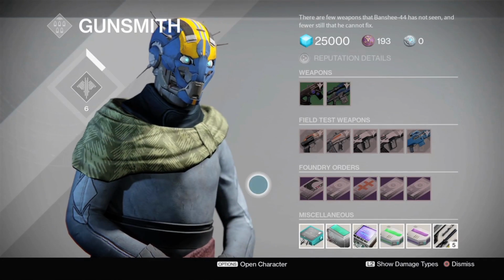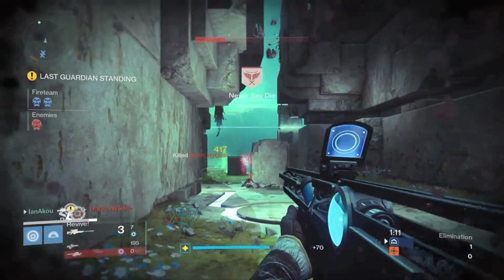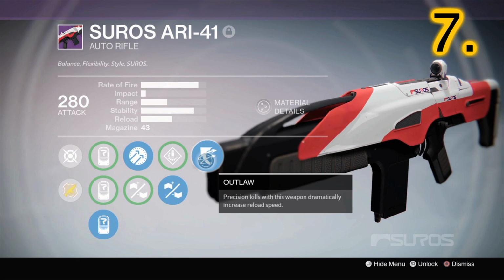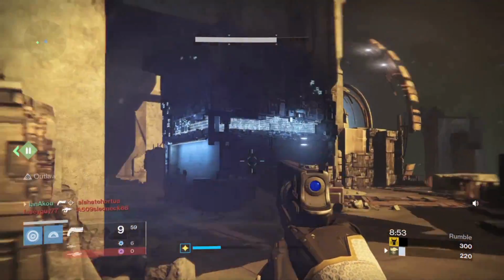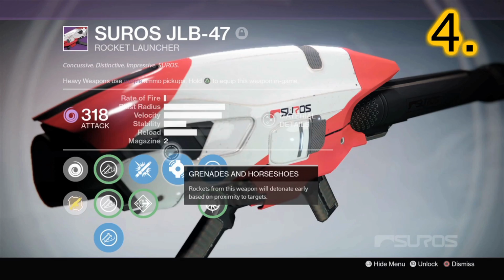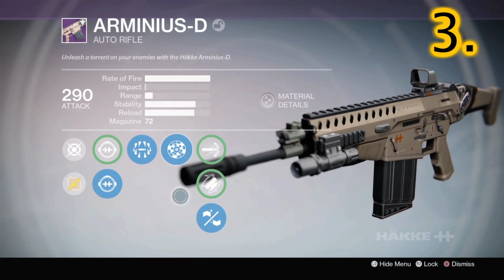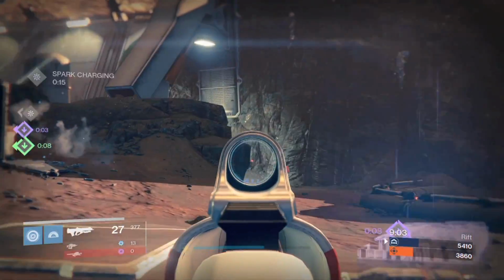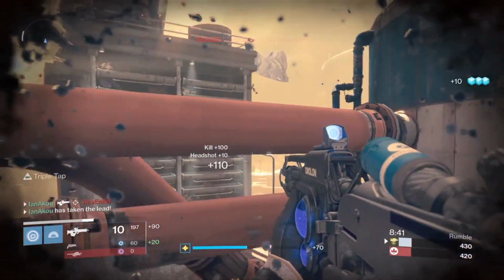Destiny: Gusmith's Top 10 Armsday Weapons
In this video, I count down the top 10 Armsday Packages the Gunsmith sells. I talk about the stats, the perks, and the ever important time to kill. This list won't change each week like most armsday videos, so feel free to use it as a baseline for all future gunsmith purchases.

Music is by Razorbend